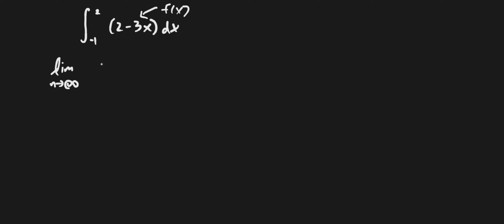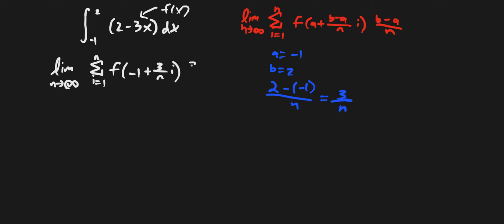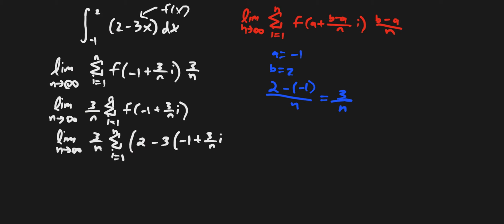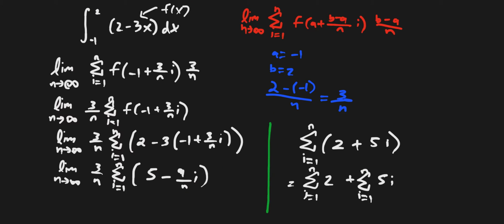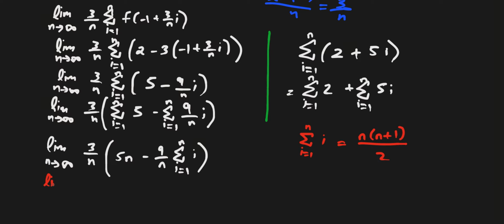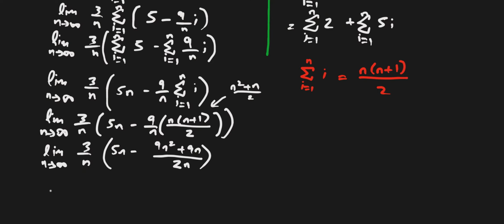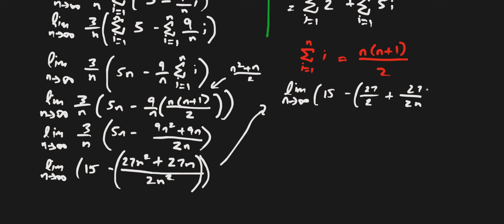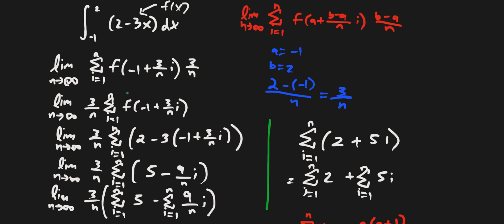Finding Area Under Curve Using Limits - Worked Example 1 - Calculus 1 - Chroniva